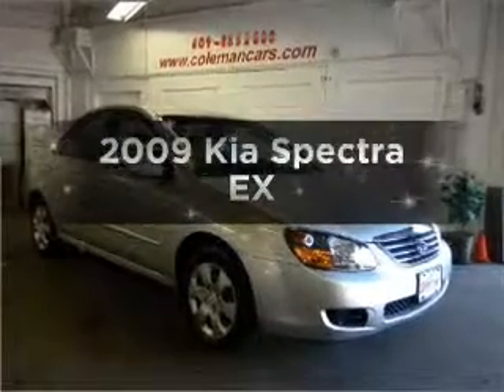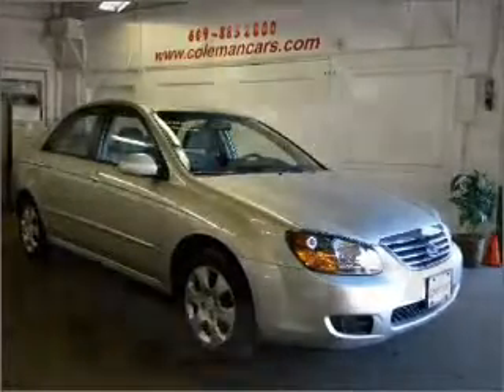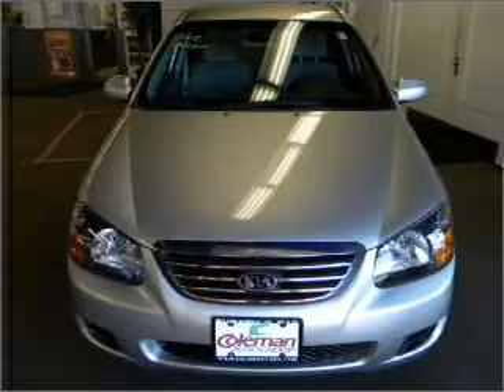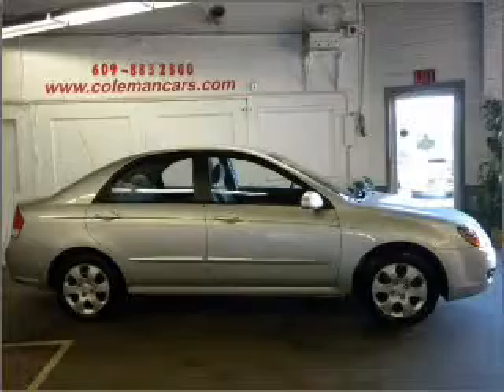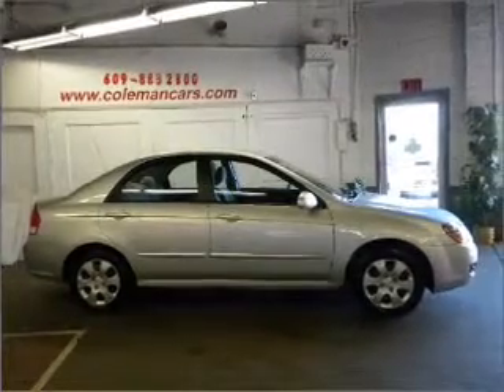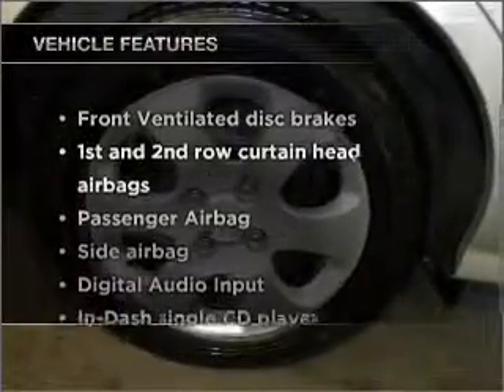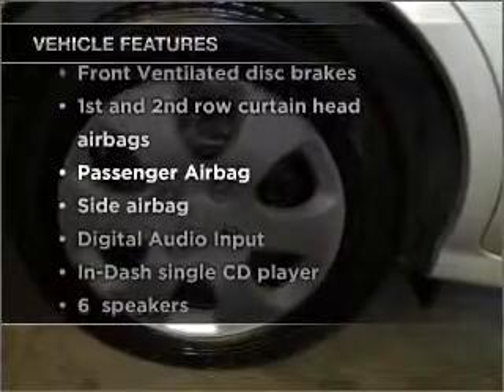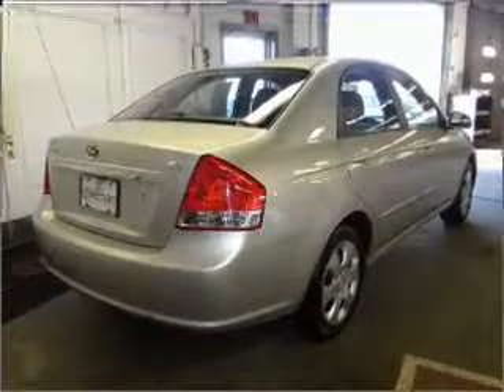2009 Kia Spectra - Ewing NJ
Year: 2009
Make: Kia
Model: Spectra
Trim: EX
Engine: 2.0 liter inline 4 cylinder 16 valve
Transmission: 4-Speed Automatic
Color: Silver Frost
Mileage: 40170
Address:
1721 North Olden Avenue